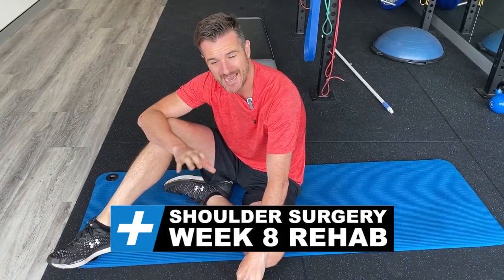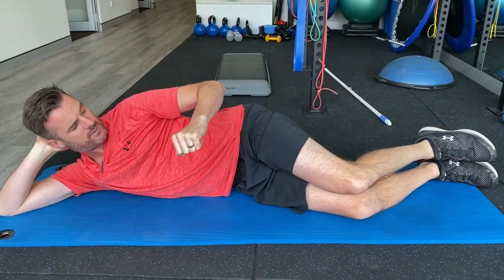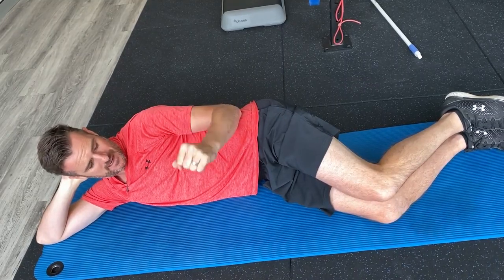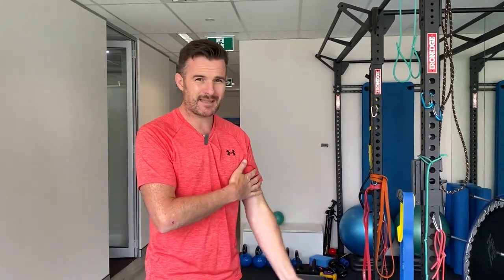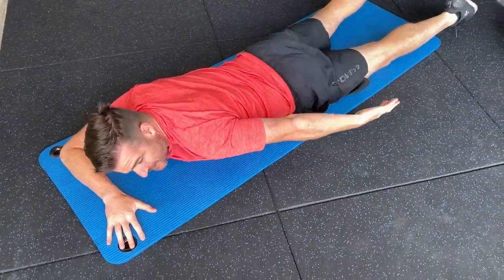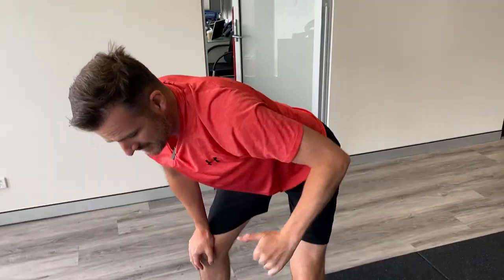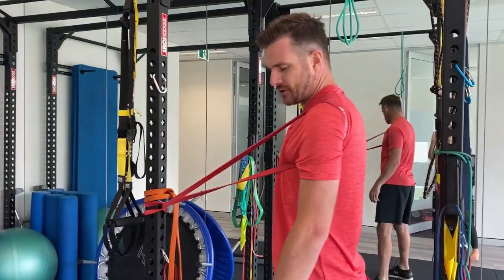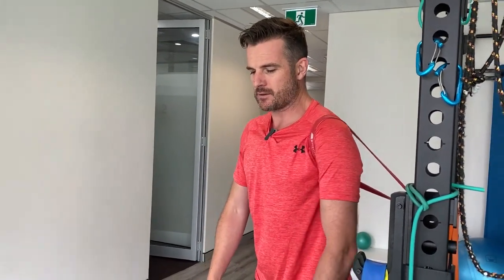Shoulder Surgery - Week 8 Rehab Exercises | Tim Keeley | Physio REHAB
Daily rehab workout for this week is guess what... my shoulder! But seriously it’s week 8 so here’s the montage of both Set A and Set B - REHAB / strengthening ( 💪 yes... strengthening!) exercises that I am doing ON TOP of the 6️⃣ isometric exercises  from last week...
👉 (For the isometrics see the upcoming post in a few days).

Week 8 - all 2 sets x 10 reps / twice a day.

▶️ SET A - Shoulder AROM
1️⃣ Flexion (supine)
2️⃣ Abduction (short lever)
3️⃣ External Rotation (side lying)
4️⃣ Horizontal Flexion (supine flyes)
5️⃣ Elbow Flexion (Bicep curls)

▶️ SET B - Scapula AROM / Resistance
1️⃣ One arm skydive
2️⃣ Skydive (bosu)
3️⃣ 1 arm Bent-over Row
4️⃣ Scapula press (supine)
5️⃣ One arm chest press
6️⃣ Scapula Retraction (band)
7️⃣ Scapula Protraction (band)